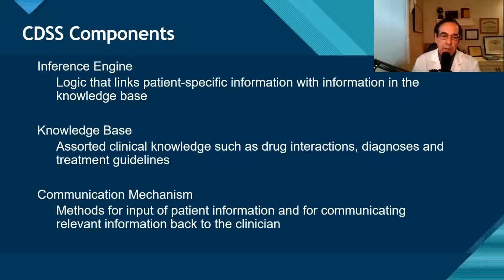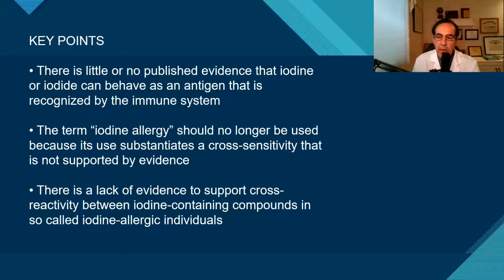Pharmacy Informatics Journal Club 18: Iodine Allergy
Episode 67: Here is an article that addresses an allergy issue, not specifically  a pharmacy informatics topic. Let's discuss this article in the context of clinical decision support within our EHR's and you will see that this iodine allergy article has a direct impact on us as pharmacists and as pharmacy informaticists.